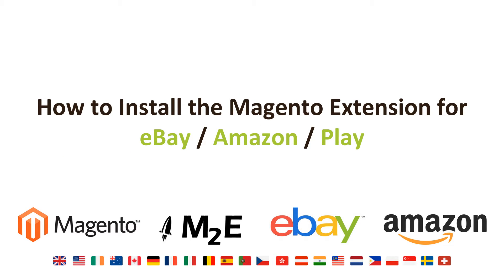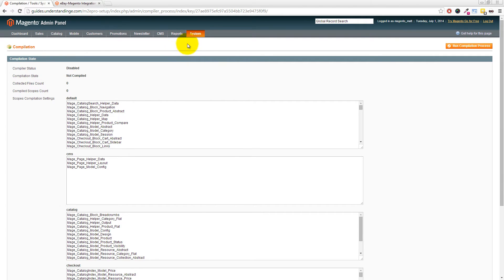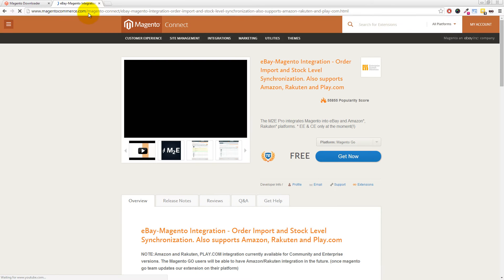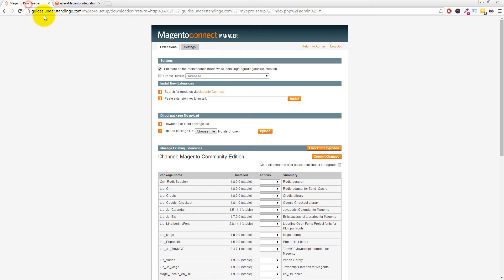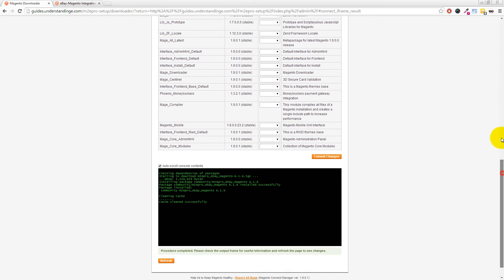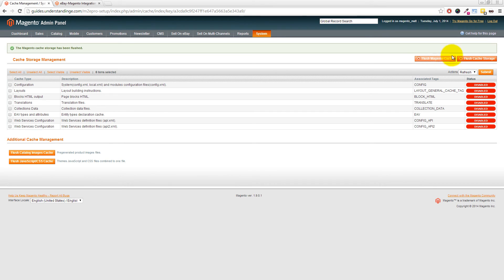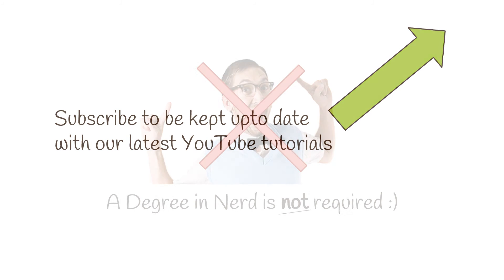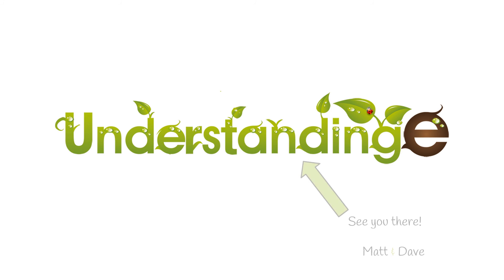How to Install the M2EPro Magento Extension for eBay / Amazon / Rakuten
In this video we're going to show you how to install the M2EPro Magento Extension for selling on to eBay, Amazon & Play.

Installing M2EPro is as easy as 1, 2 3, here are the steps:

#1 Make sure the Magento Compiler is turned OFF
Before installing M2E Pro, make sure to turn off the compiler in Magento.

Important:
Upon installing the extension key, your page will drop down to the bottom and do not leave the page until you see the message "cache cleaned successfully".

Before using M2E Pro there's two more things you need to complete:
1. Clear your cache in System / Cache Management
2. Remember to logout and login back again to the Magento system (this stops 404 errors in your Magento admin panel)

Everything is explained clearly in the video as we wanted to make it easy for you to follow.

For more detailed instructions, including how to install Magento, see the FREE video course

Matt & Dave